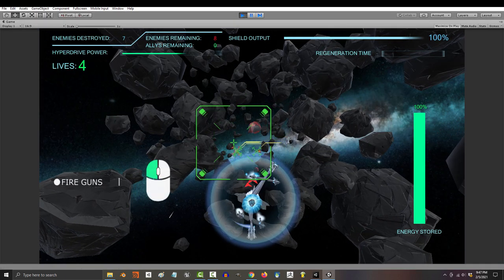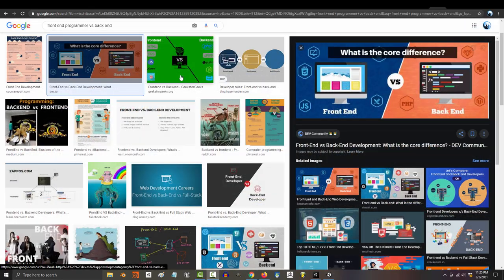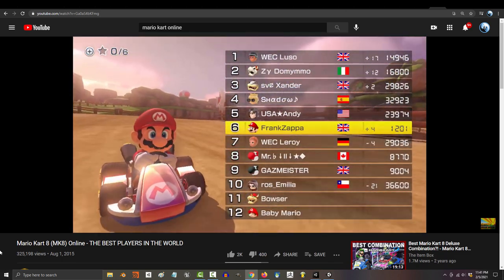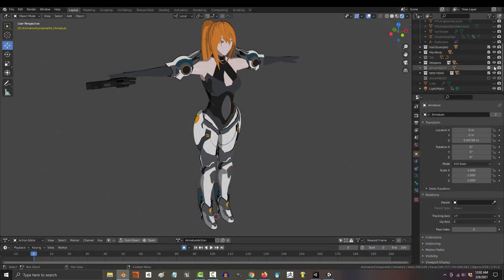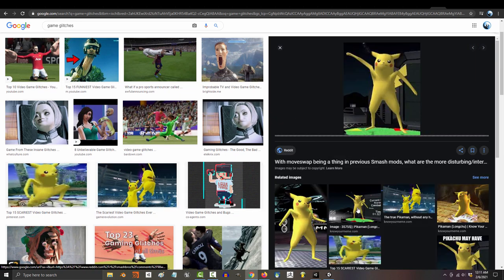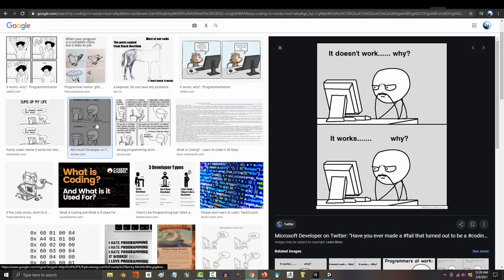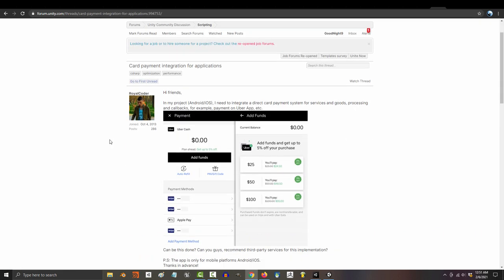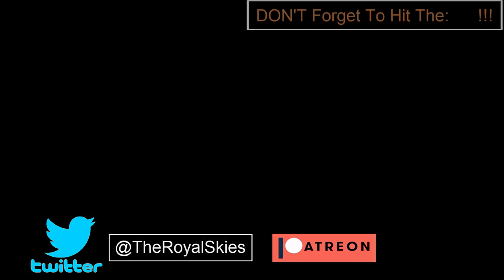Main Differences Between AAA & Solo Indie Programming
Alright, after today you'll know exactly what you're about to get into. This is something I wish people explained to me in the beginning. Really would have helped me get into the right state of mind when I started. Hope it helps :)

If you enjoyed this video, I have a small 1$ Member perk available for anyone who would like to help us save up for Facial Motion Capture :) Once we have it, I'll teach everyone how to use it!